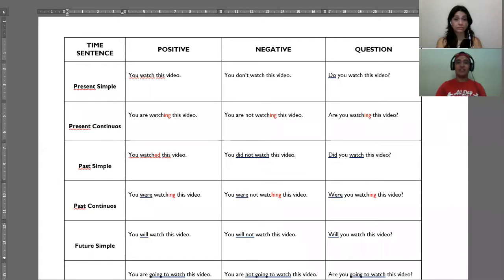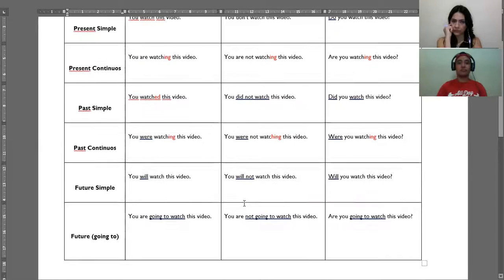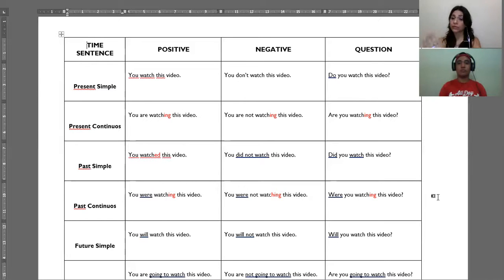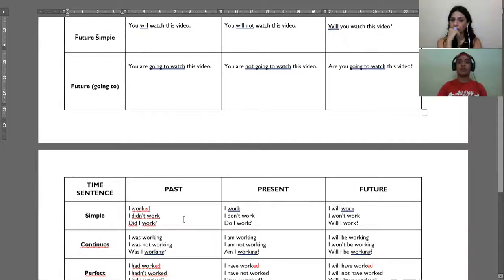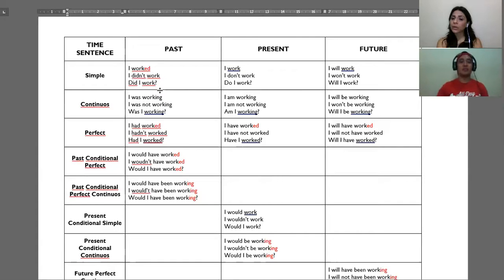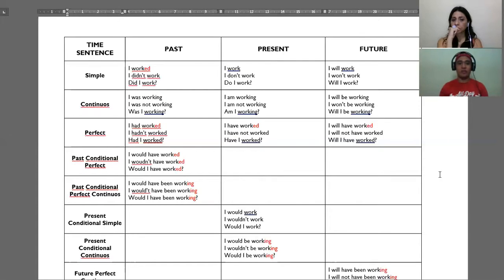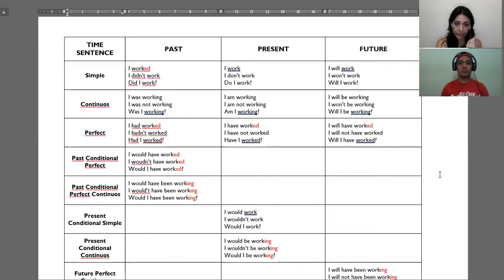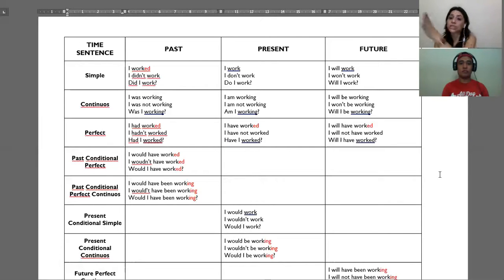Ingles Corporativo-Sesion de refuerzo 1 a 1 #13